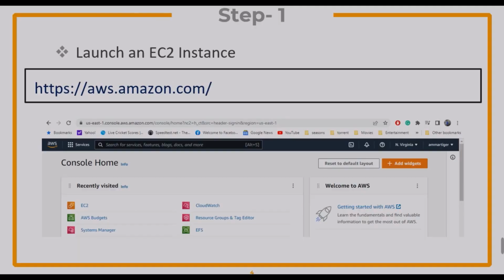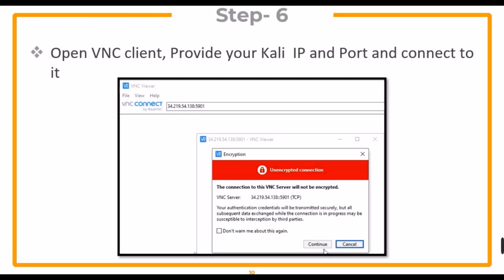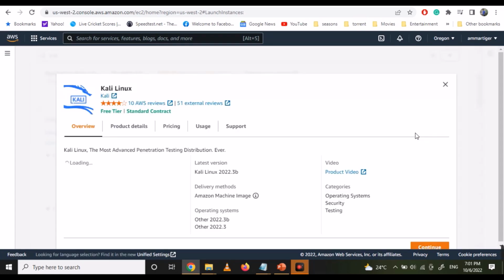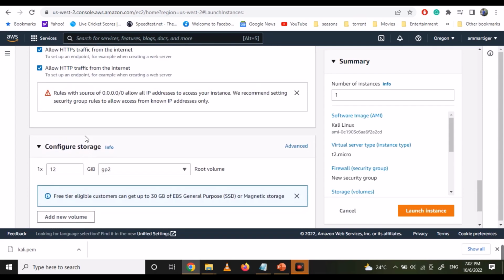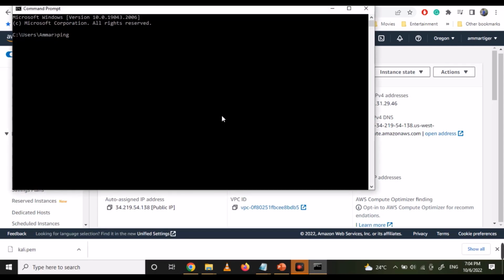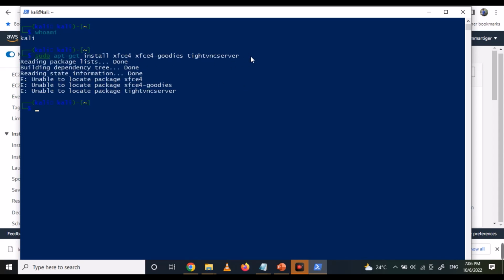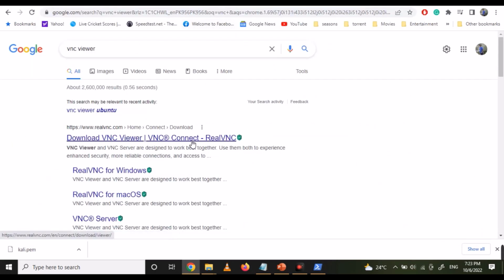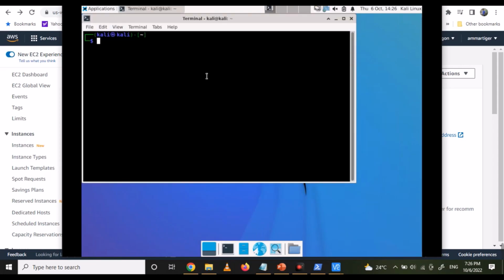Get free Kali Linux in the cloud AWS with full GUI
Get free Kali Linux in the cloud AWS with full GUI. Use Kali in the cloud for pentesting and Ethical Hacking and stay hidden and anonymous.
You can have a totally free Kali VM in the cloud with AWS with full GUI for 12 months.

Get started with practising Web Pentesting

1. Practical Hacking and Pentesting Course for Beginners

2. Complete Windows password hacking course

3. Cracking office files passwords(excel,PowerPoint,word)

4. CEHV13 Practical certification preparation course with hands on labs

5. IoT Hands-on Hacking and Pentesting course for beginners

6. Practical Malware Analysis for Beginners

7. Practical OSINT Course for Beginners

8. Get Practical AI red-teaming and hacking course